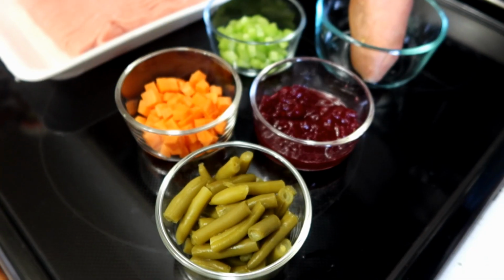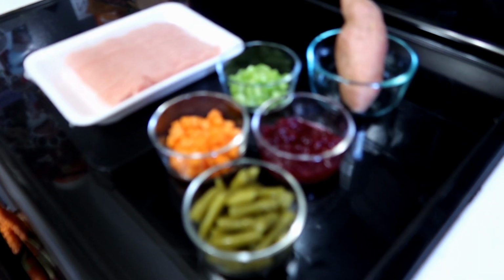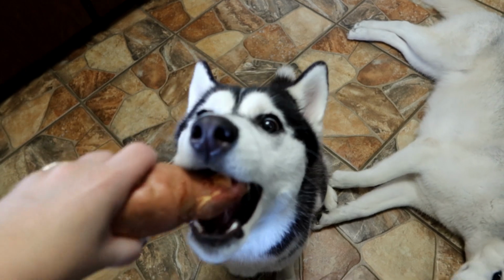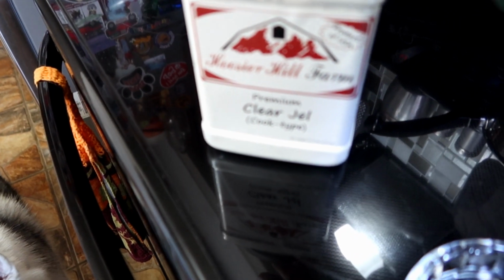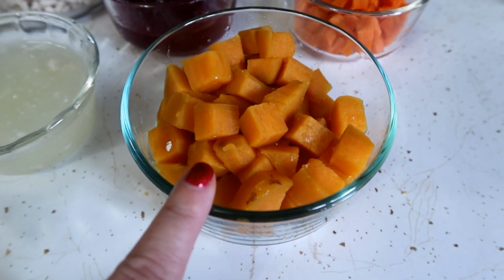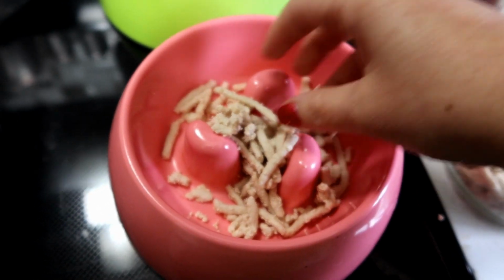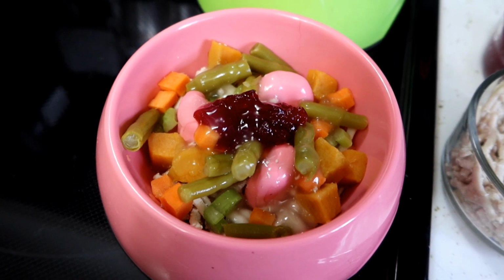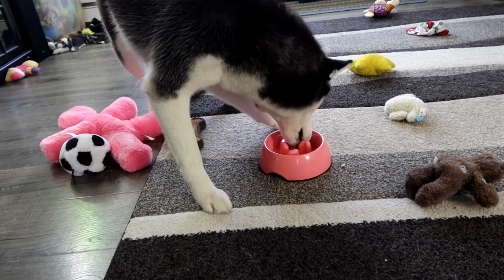How to Make Thanksgiving Dinner For Dogs | DIY Dog Treats 126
How to Make Thanksgiving Dinner for Dogs!  This DIY Dog Treat video is perfect for celebrating Thanksgiving with your dog.  Thanksgiving Dog treats are a great way to include your dog in the Thanksgiving Traditions!

Slow Feed Bowl
Clear Jel

* Please note that I’m neither a vet nor an animal nutritionist, so it’s advisable to consult with your own authority when trying new foods, and also to ensure that your dog’s home cooked diet is balanced & includes all of the nutrients that are necessary for your dog’s health. As with ALL treats, feed in moderation, and don't feed anything to your dogs that you don't feel comfortable feeding them.  These are treats, not meal replacements.

❄Products we use

❄Send Mail to the Huskies
GonetotheSnowDogs

❄ What do We Feed Our Dogs